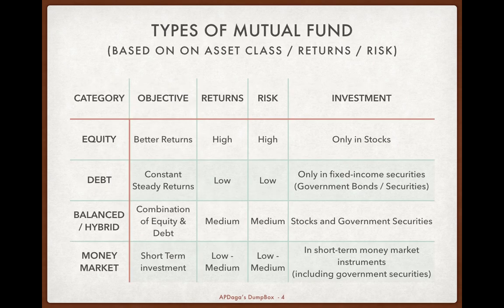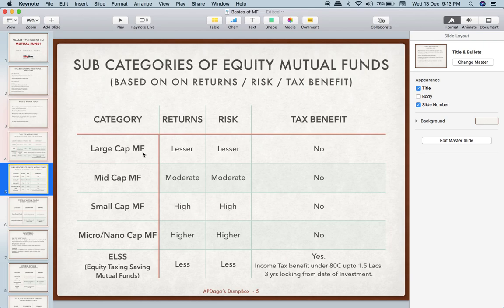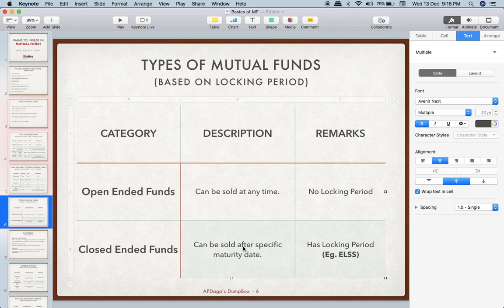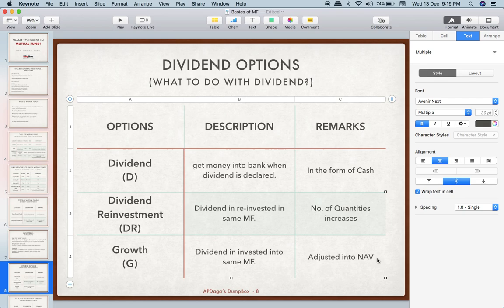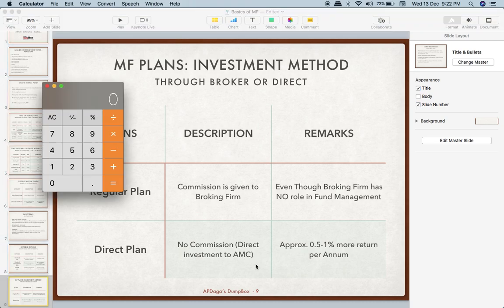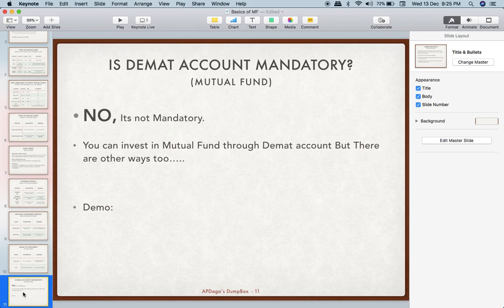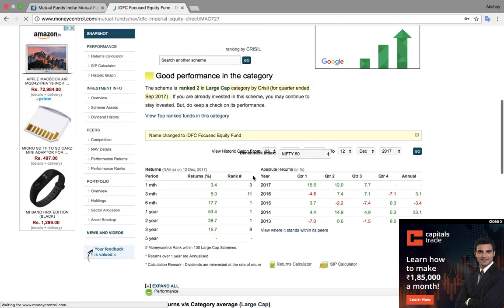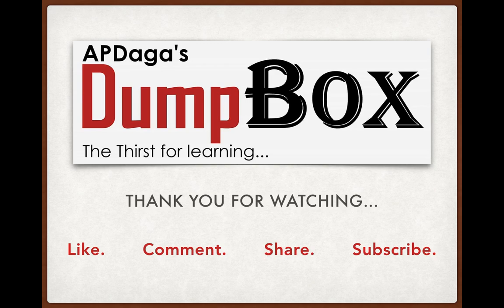Want to Invest into Mutual Fund? Know the basics here... | DumpBox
Want to Invest into Mutual Fund? Know the basics here...
- What is Mutual Fund?
- Types of Mutual Fund (Based on on asset class / Returns / Risk)
- Sub Categories of Equity Mutual Funds
- Types of Mutual Funds (Based on Locking Period)
- NAV (Net Asset Value)
- Entry Load & Exit Load
- Dividend
- Dividend Options: (What to do with dividend?)
- Plans: Investment Method (Through Broker or Direct)
- Mode of Investment (One Time or Instalments)
- Is Demat Account Mandatory for Mutual Fund?
- Demo - How to check Mutual Fund?